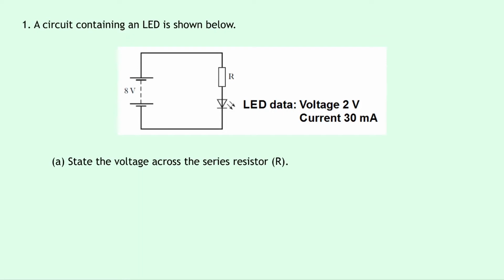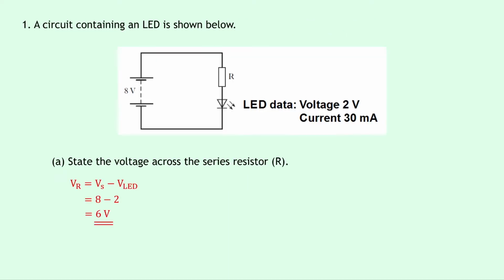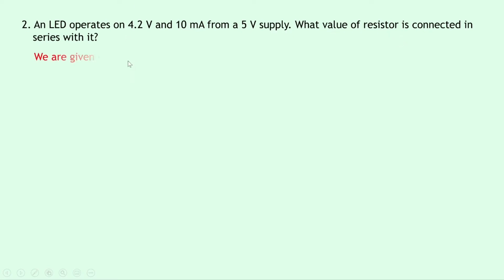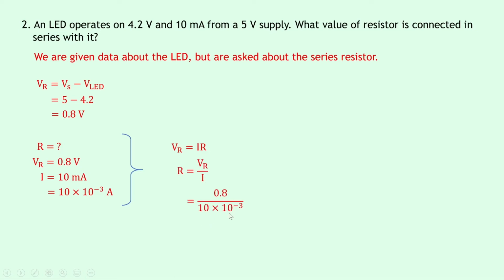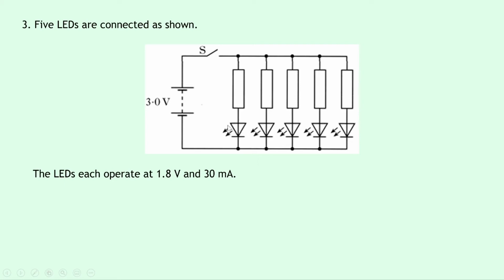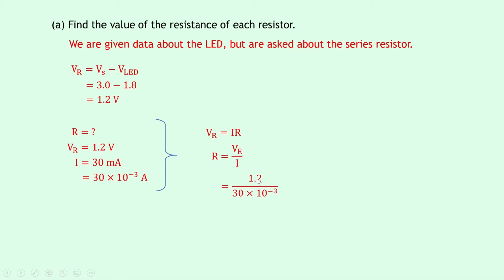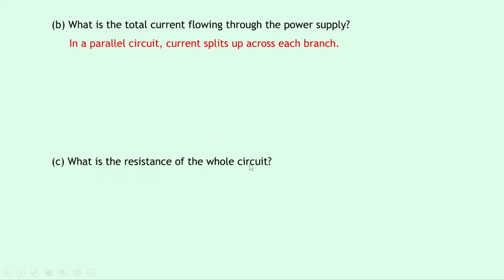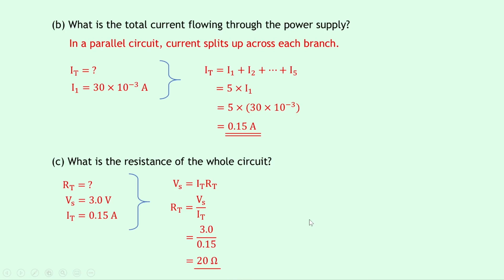National 5 Physics | Electricity | Light Emitting Diodes (LEDs) | WORKED EXAMPLES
In this video, I go over some worked examples showing you how to answer questions involving light emitting diodes (LEDs) from the Electricity topic in the National 5 Physics course.